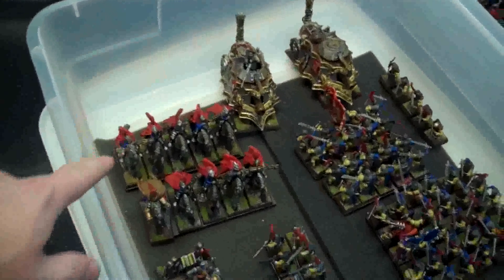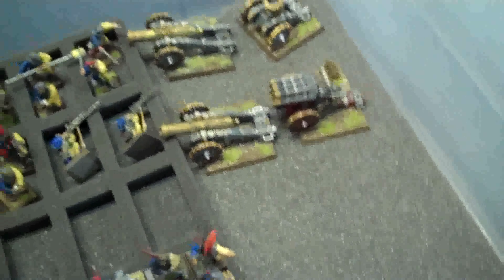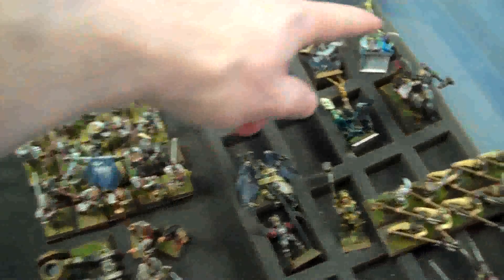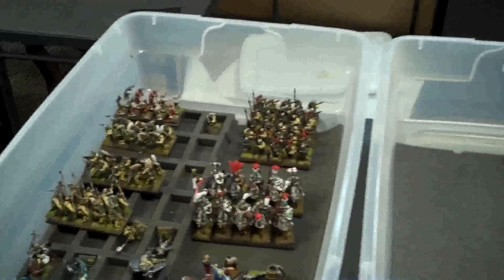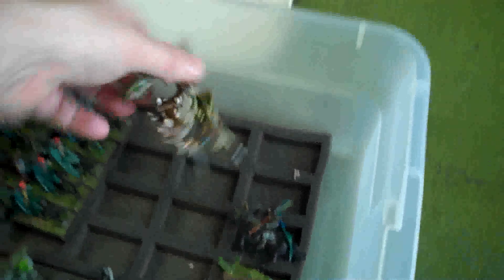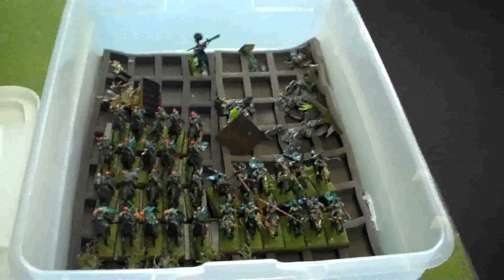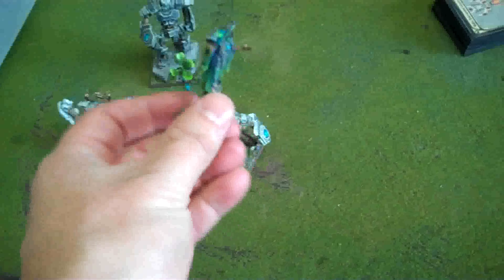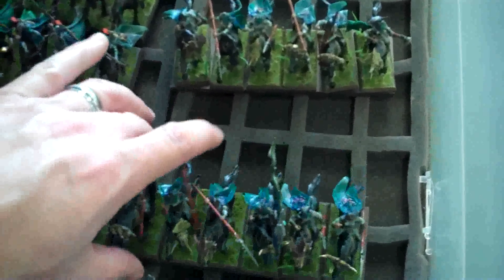Wood Elves vs Empire 05 Armies for Sale